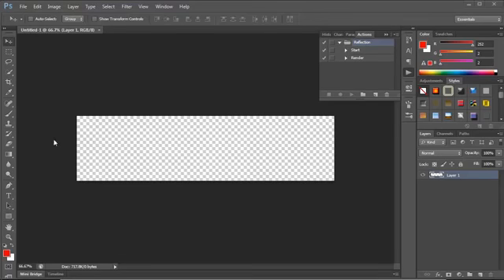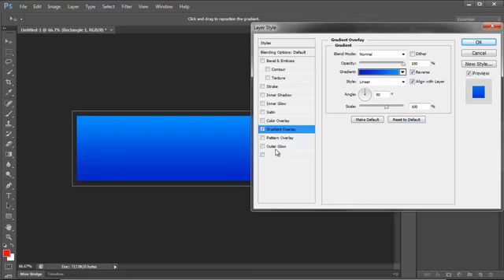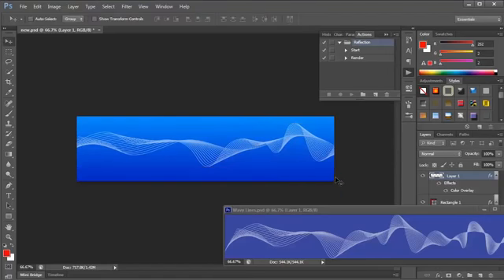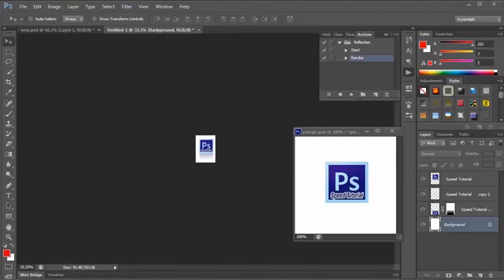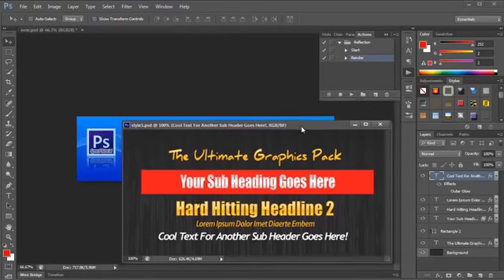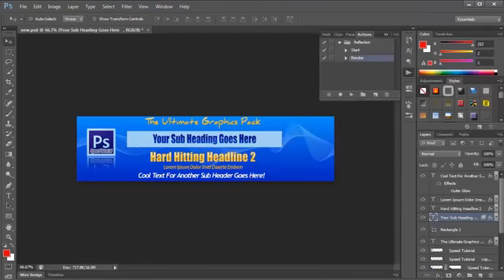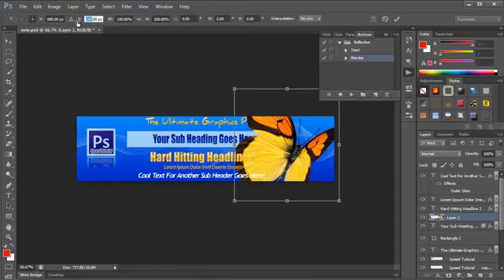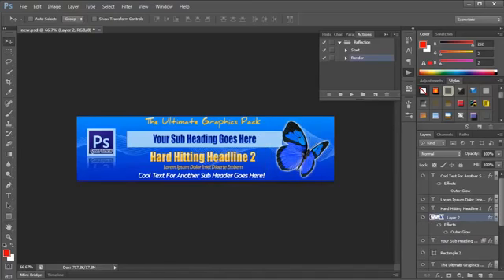Photoshop for Dummies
Fastest & Easiest Photoshop Tutorial + Every Template, Tool & Resource You’ll Need to Start.
Master The Easy Photoshop Tricks That Enable,You To Make or Edit ANY Graphic In Minutes …